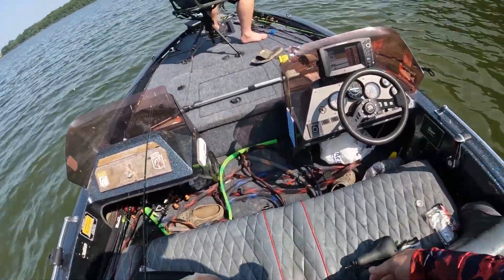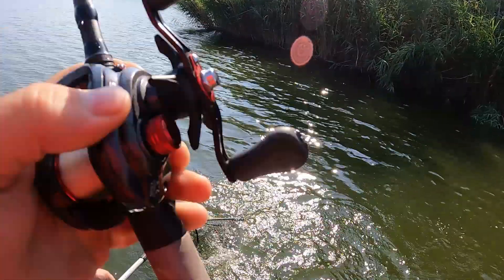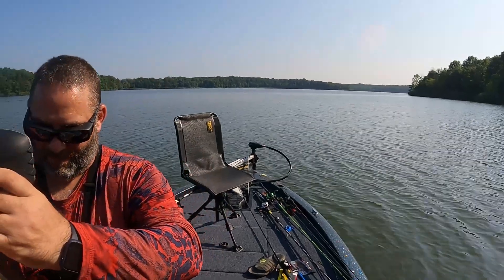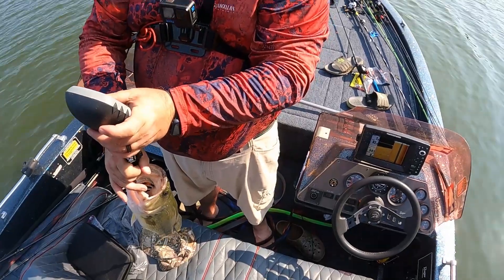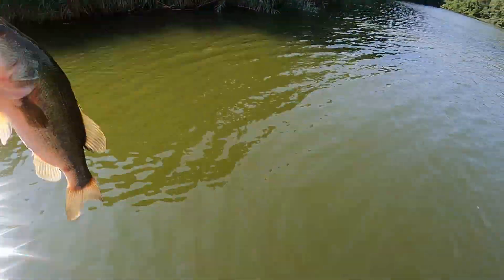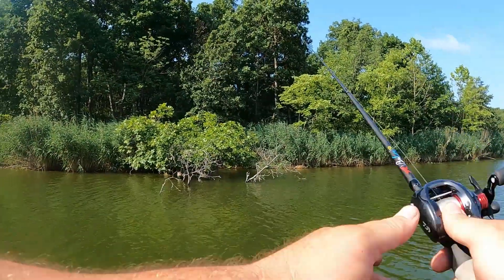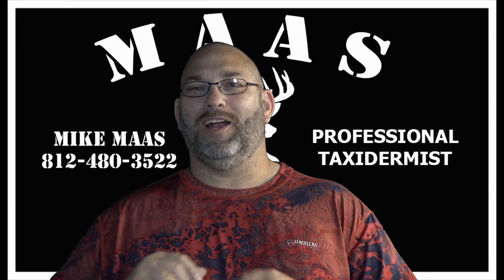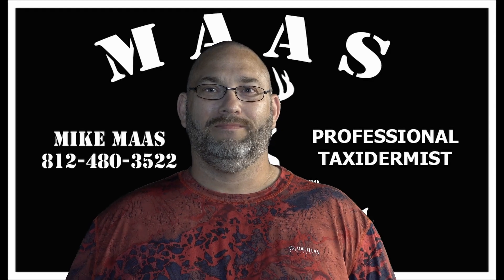Newton Lake Summer Bass Fishing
The ASO team heads over to Newton Lake in Illinois for some summertime bass fishing.